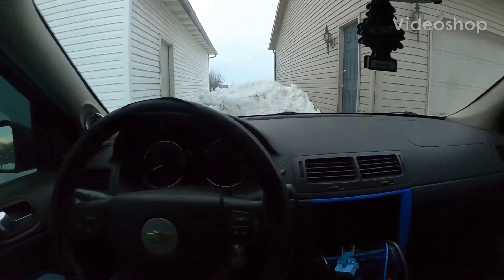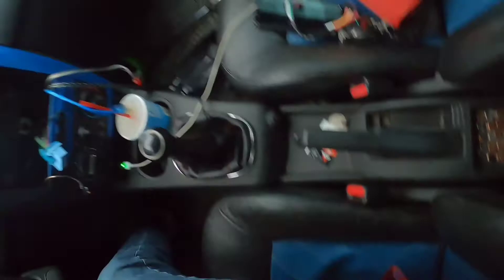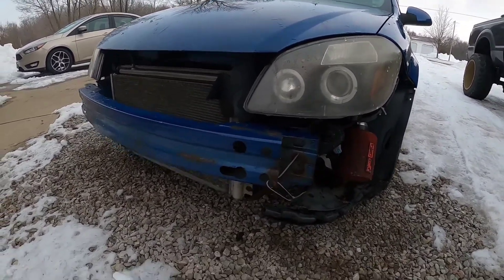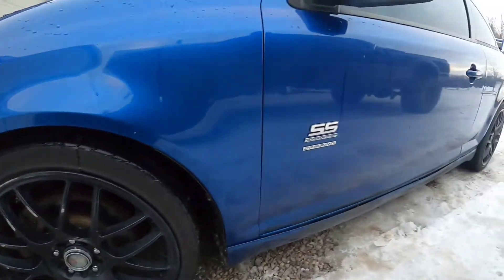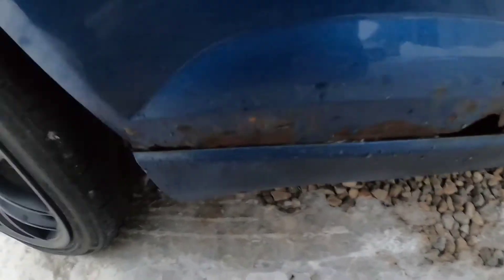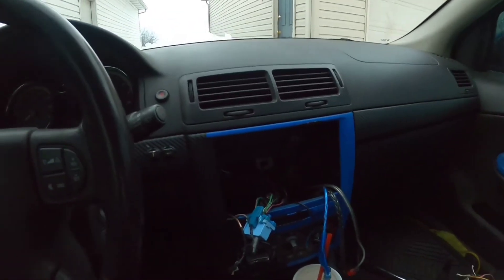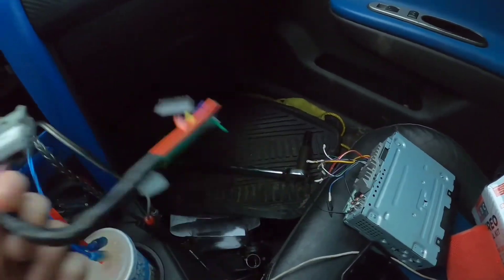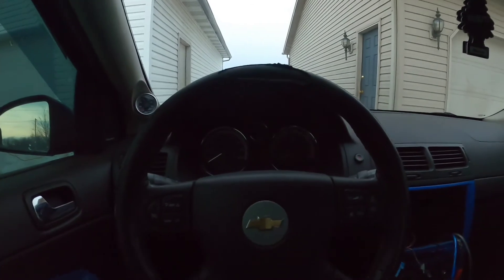I Bought a 2005 Chevy Cobalt SS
More videos coming soon filming all week so stay on the look out I should have videos up asap.
I will make more in depth videos 9f what's all wrong with the car, what's all done to it, and what im gonna do to it as well as new parts and install videos.
Much more good content to come all of 2022.
I really want to start grinding out the good content and grow my channel.